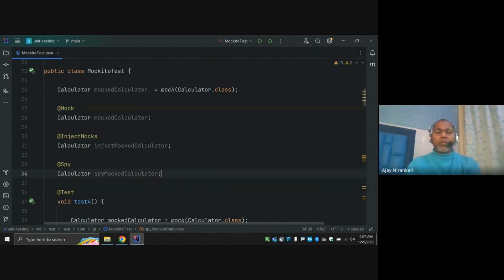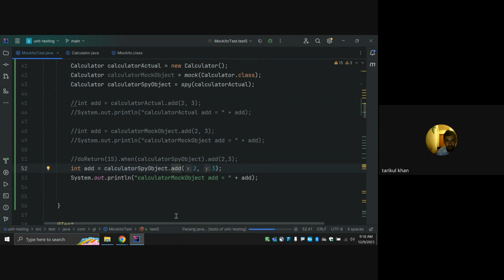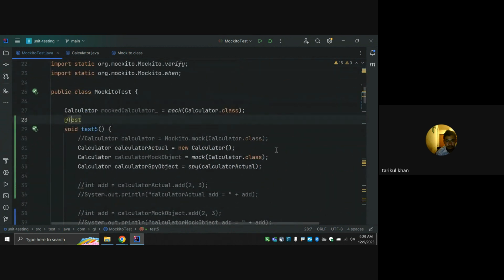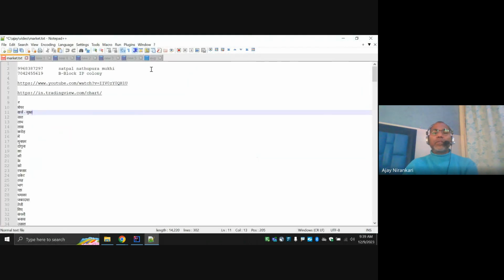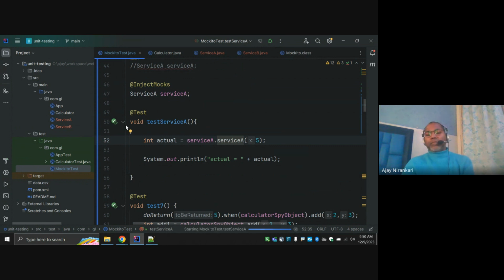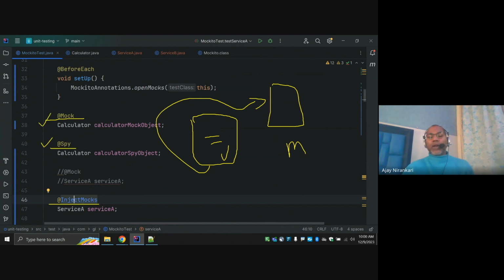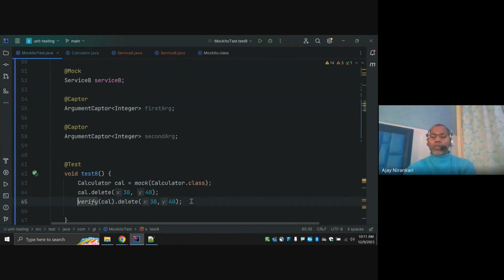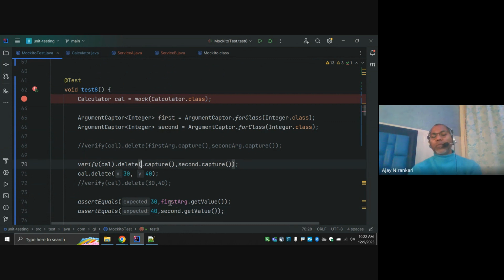Unit Testing Mockito How to use of following annotations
Unit Testing
Mockito
How to use of following annotations

Knowledge Sharing
Knowledge
Sharing
KnowledgeSharing
KnowledgeSharingG